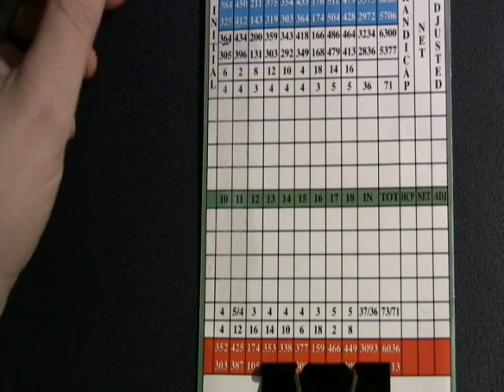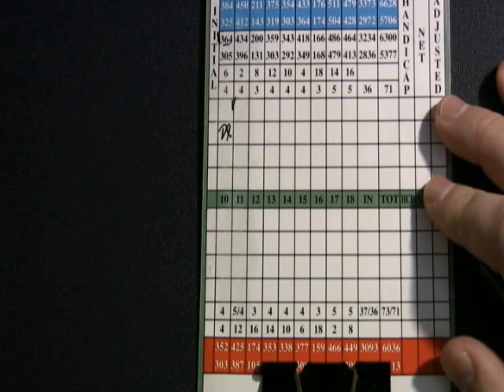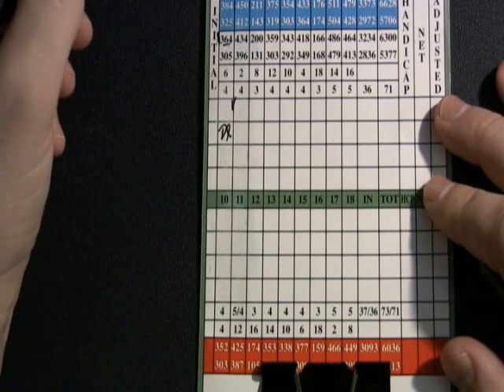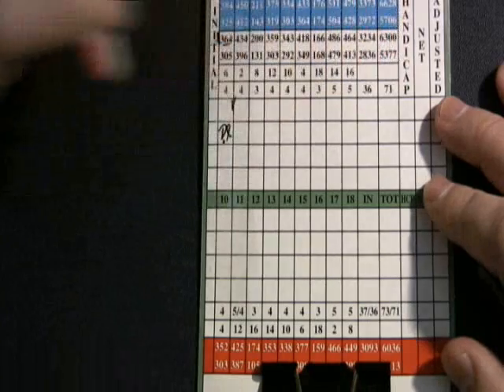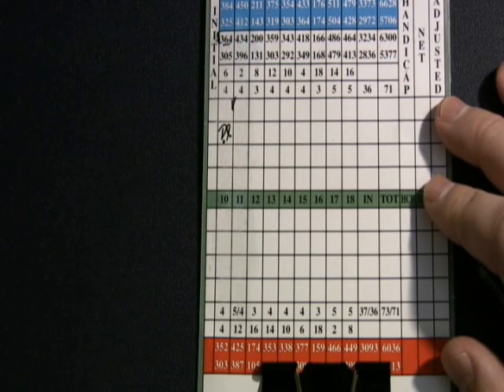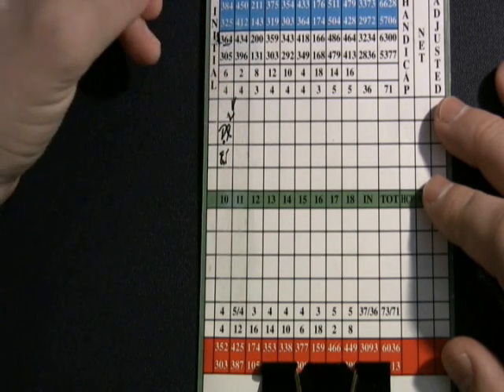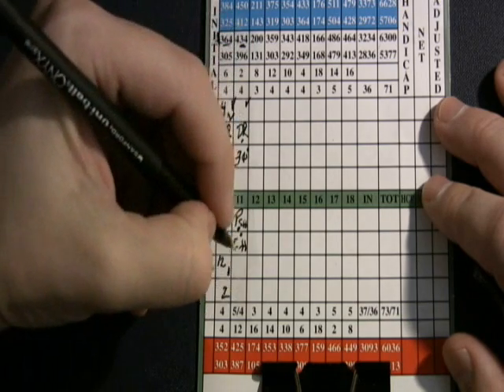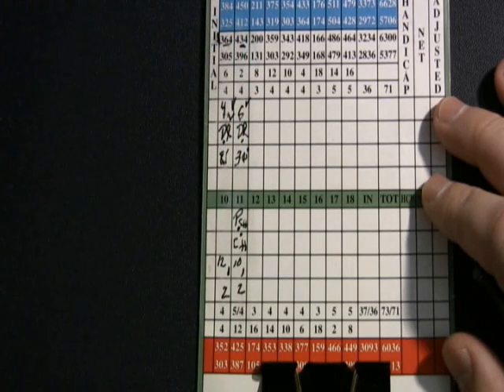Improve My Golf Game! Tracking Your Stats...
http//ImproveMyGolfGame.org - How did I improve my golf game dramatically this year? By tracking each and every round I play. Here I share how I track each hole. Then I know whether to focus on the golf swing, on chipping, pitching, putting, etc.